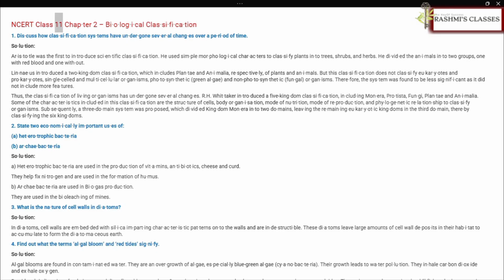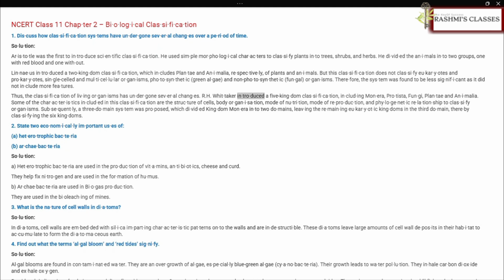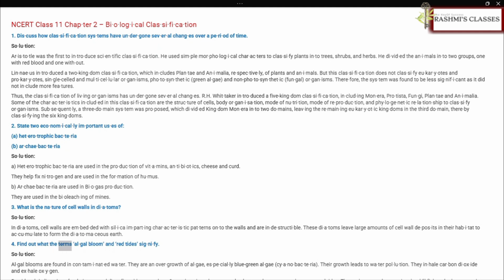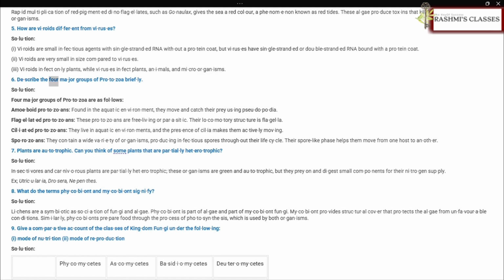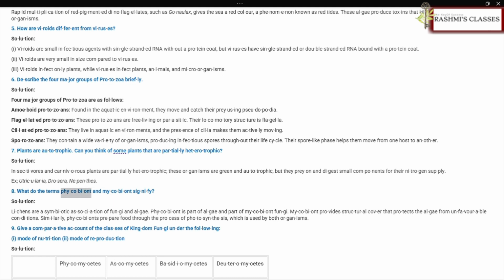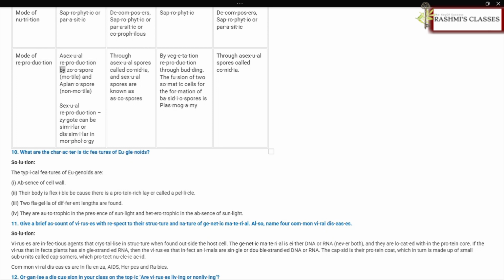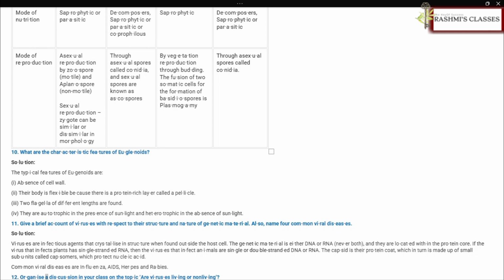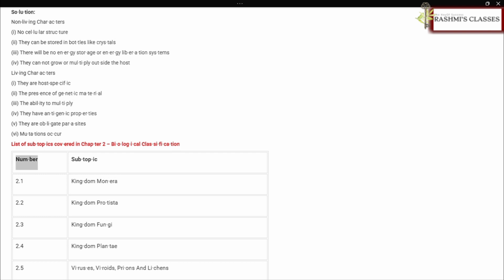SOLVED NCERT CHAPTER 2 Biological Classification